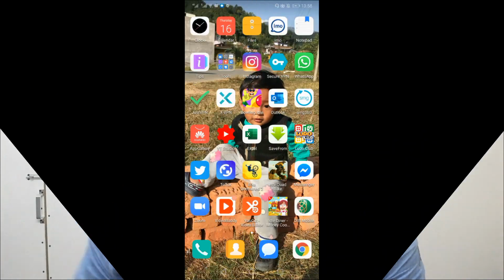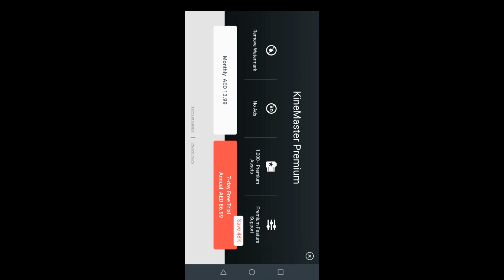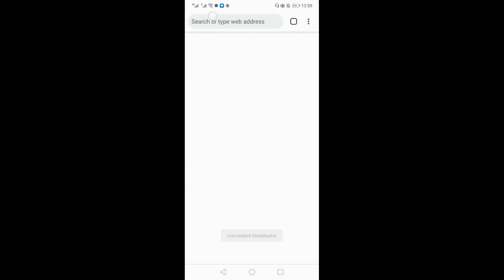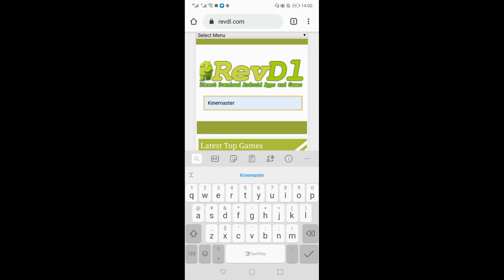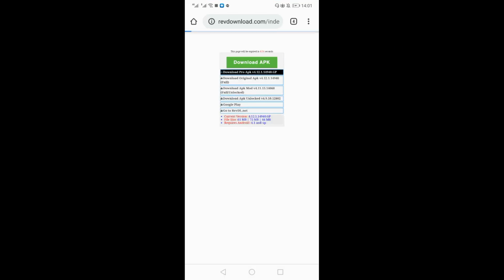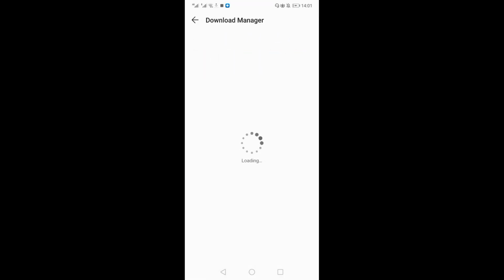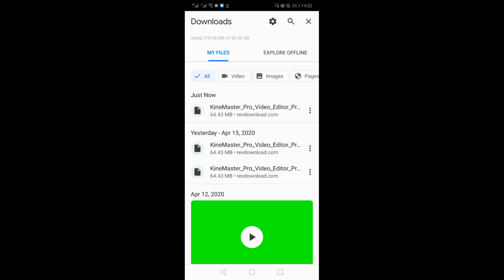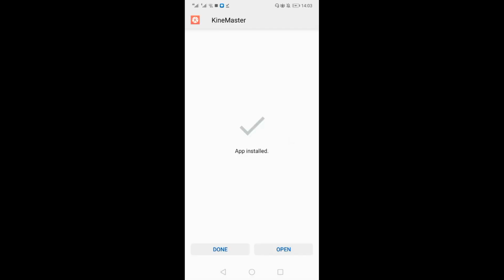Remove Kinemaster Watermark for Free 2020 Legally Easy way to remove watermark in kinemaster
Remove kinemaster watermark 2020

In this video I will so you how you can remove the kinemaster watermark for free from the kinemaster video edeting App. To remove the watermark through the free method you will go through a special partnership between kinemaster Muzerk music. This is totally legal and helps support kinemaster..

Dear all if you like to know about any YouTube knowledge just comment on comments box. I will get you Back